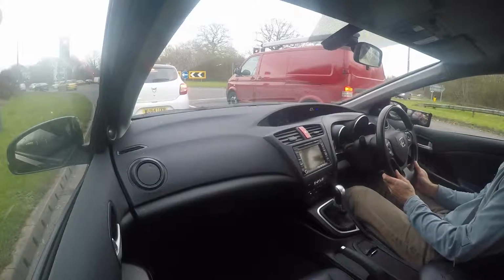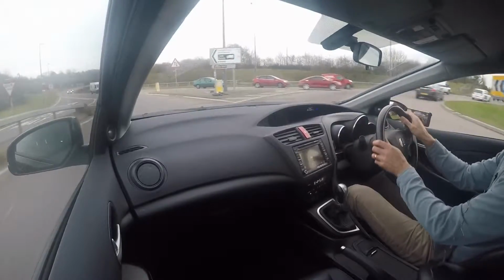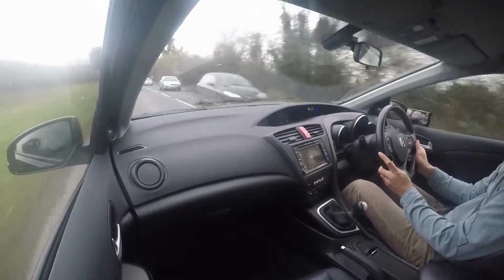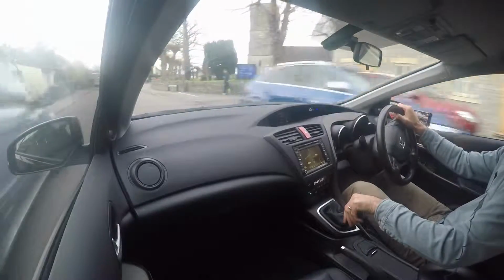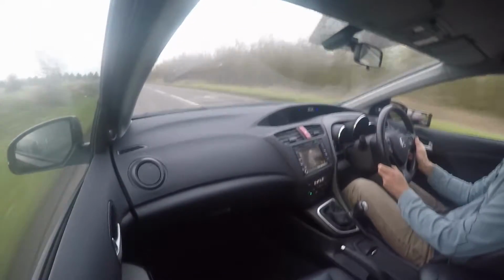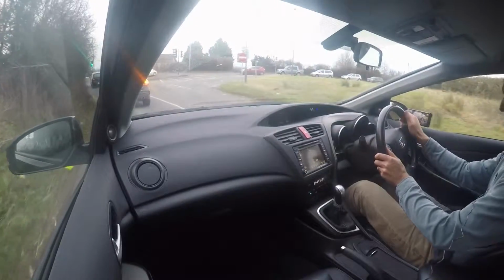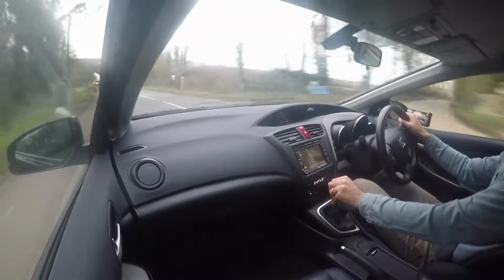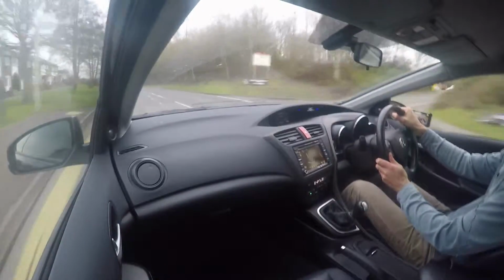LD62VMK Honda Civic 2.2i-DTEC EX